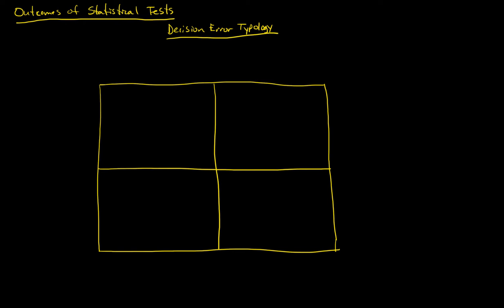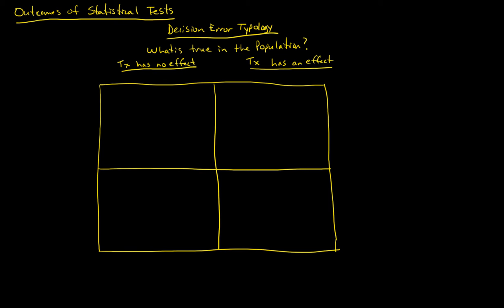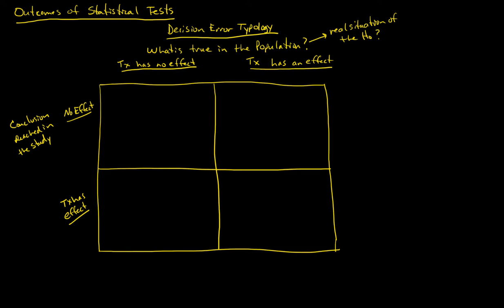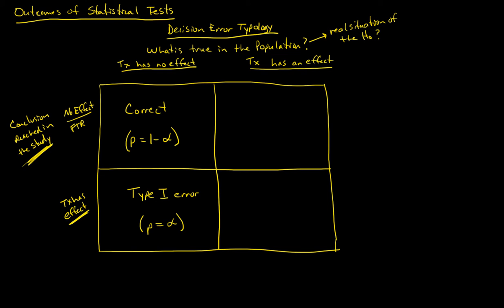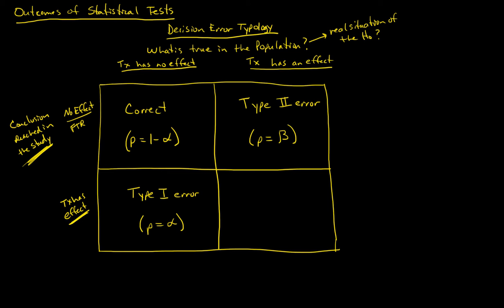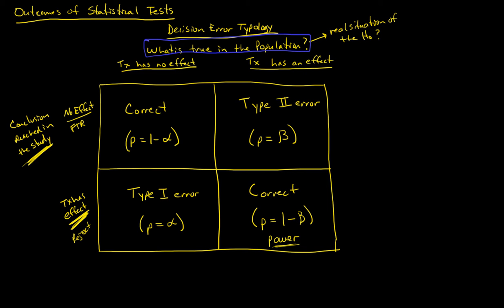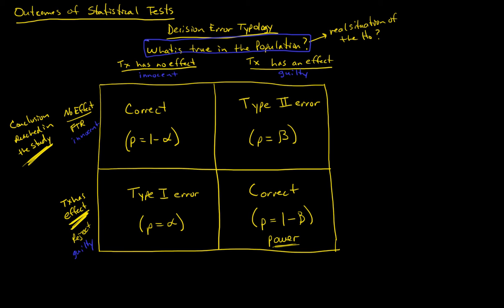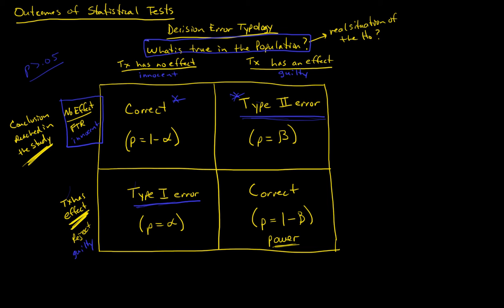681-50Outcomes of Statistical Tests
This video introduces the concept of a statistical decision-making typology related to the outcomes of statistical tests.